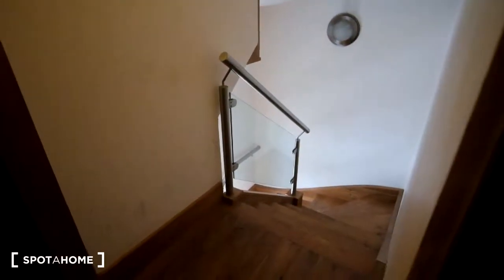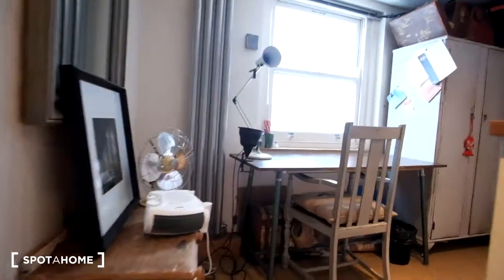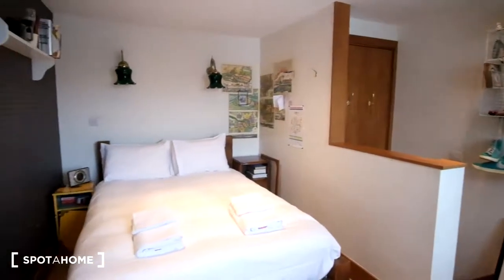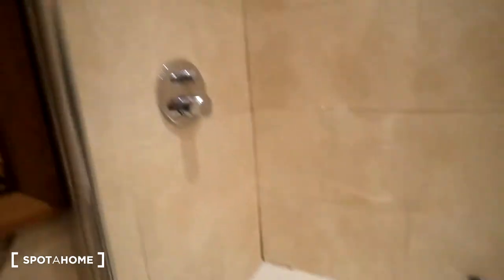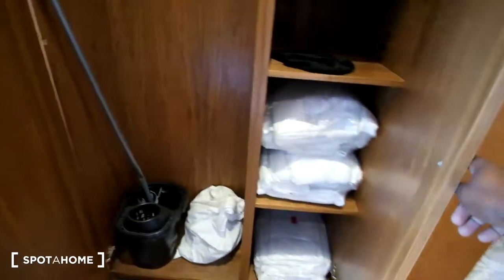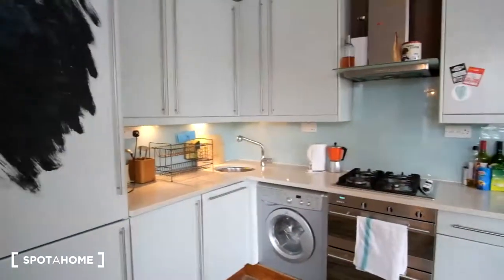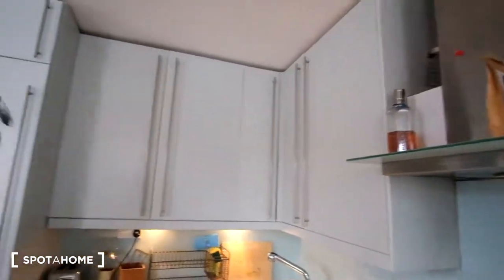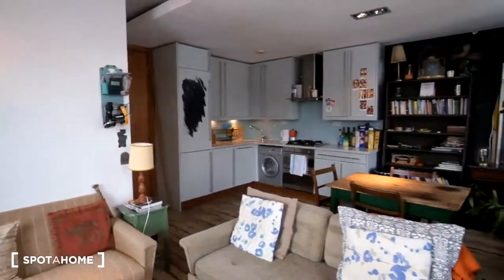Comfortable 2-bedroom flat to rent close to Arcola Theater in Dalston... - Spotahome (ref 206719)